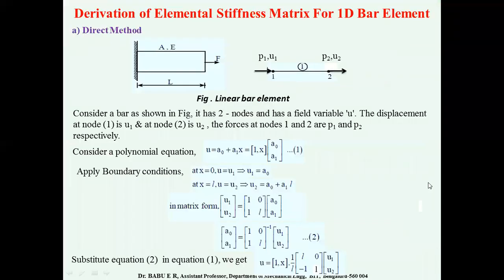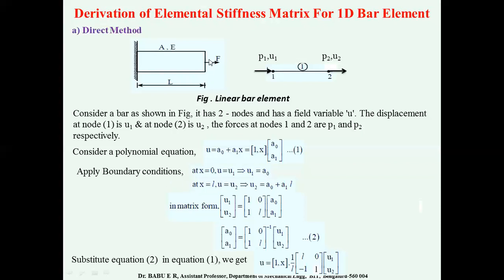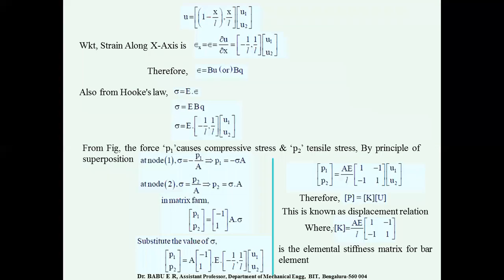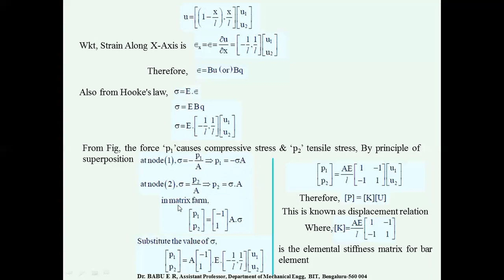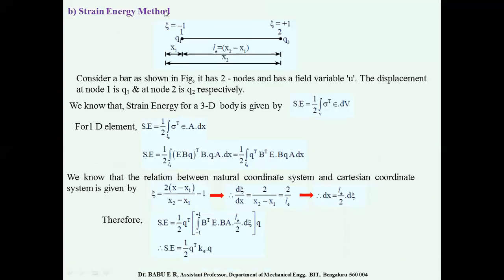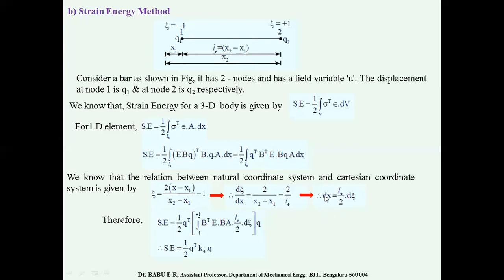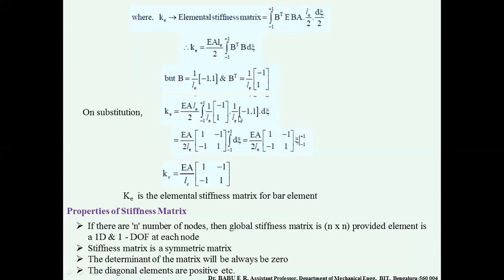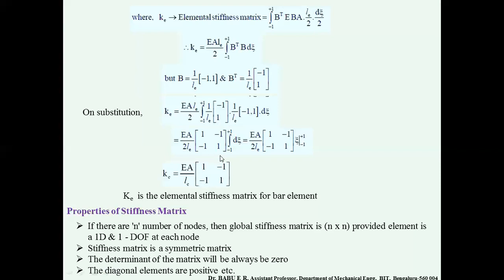Elemental Stiffness Matrix for 1-D bar element